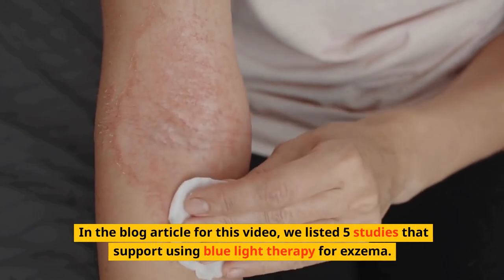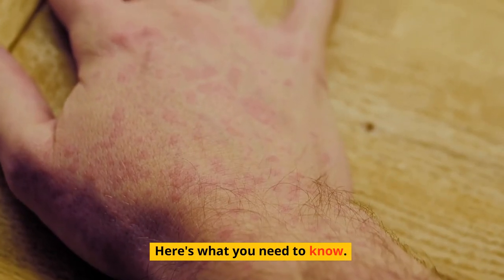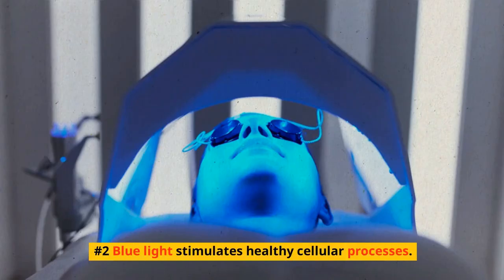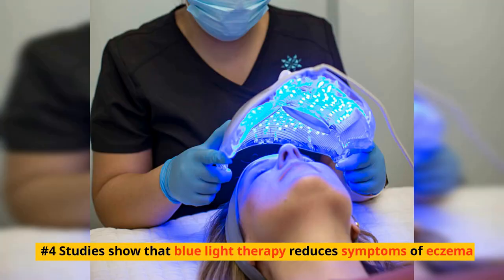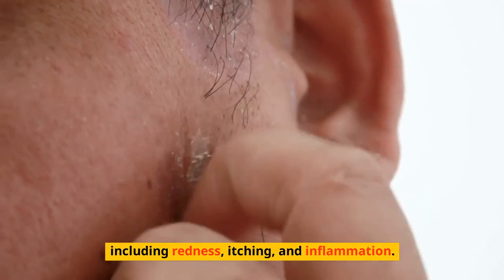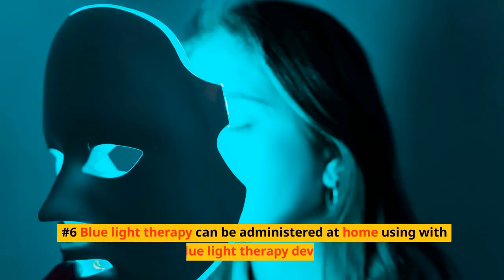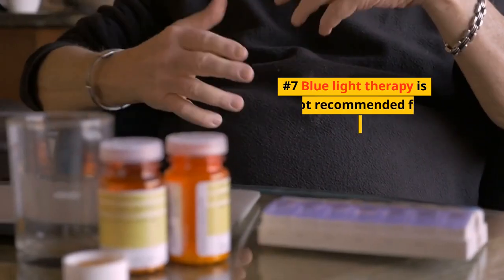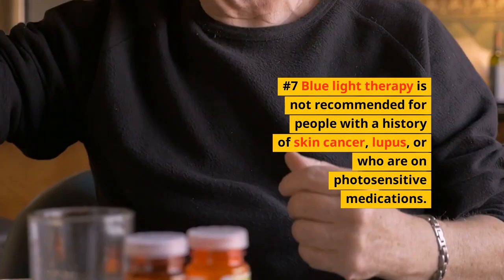5 Studies that Support Using Blue Light Therapy for Eczema summary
5 Studies that Support Using Blue Light Therapy for Eczema summary

Recommended Product for Eczema
Read our review of the Tabletop:
Go to LightpathLED.com to view the device (USE COUPON "RED" FOR A DISCOUNT)

In the blog article for this video, we listed 5 studies that support using blue light therapy for exzema.

#1 Blue light therapy is a non-invasive treatment for eczema

#2 Blue light stimulates healthy cellular processes.

#3 It reduces inflammation and accelerates wound healing.

#4 Studies show that blue light therapy reduces symptoms of eczema

including redness, itching, and inflammation.

#5 Blue light therapy is safe and has no side effects.

#6 Blue light therapy can be administered at home using with a blue light therapy device.

#7 Blue light therapy is not recommended for people with a history of skin cancer, lupus, or photosensitivity.